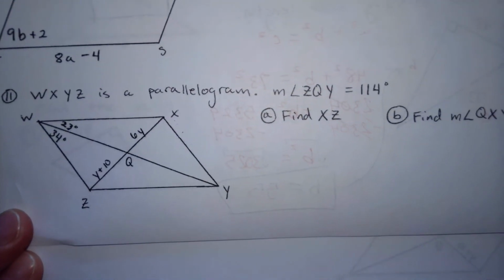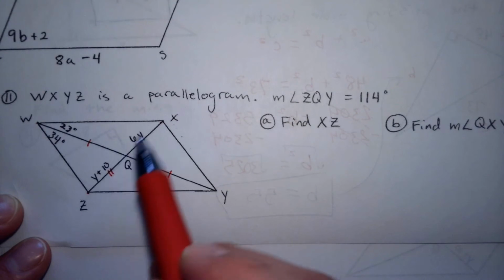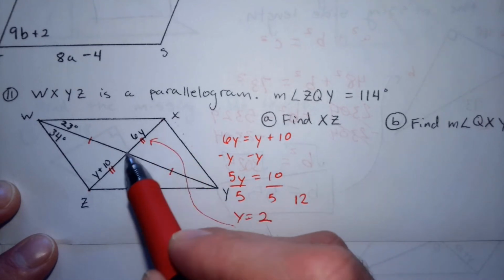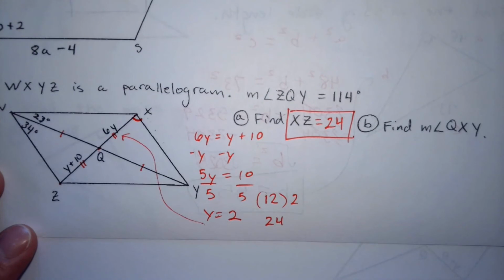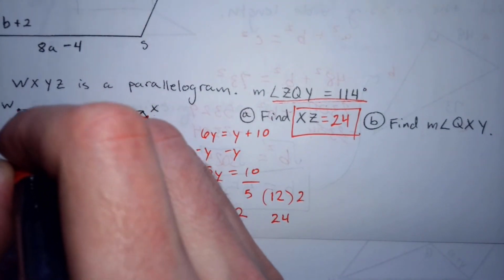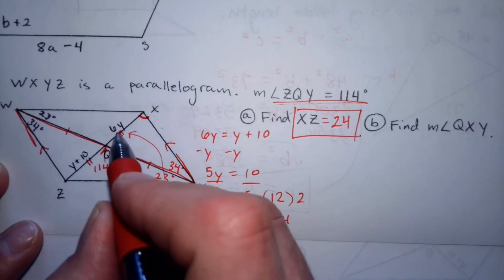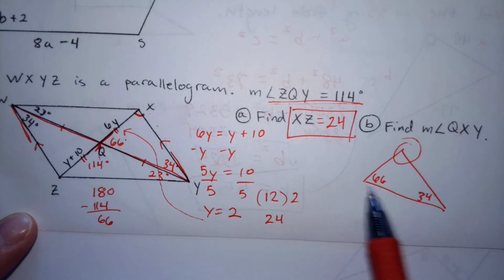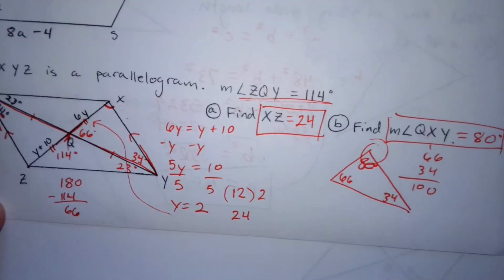Semester 2 Test 1 Number 11